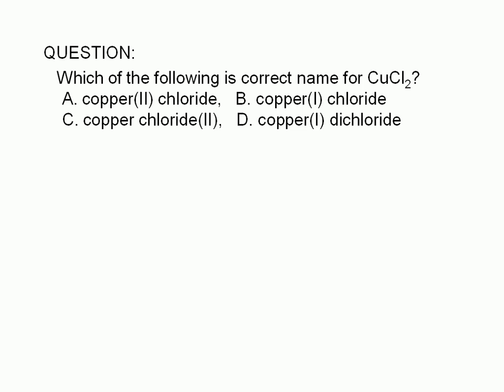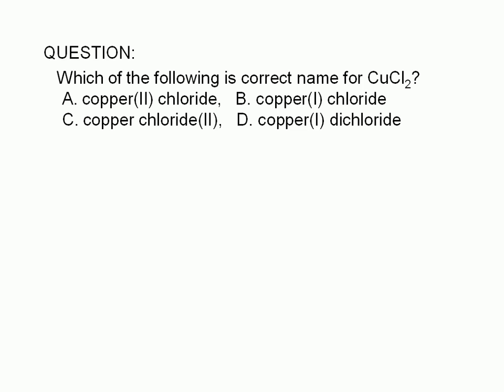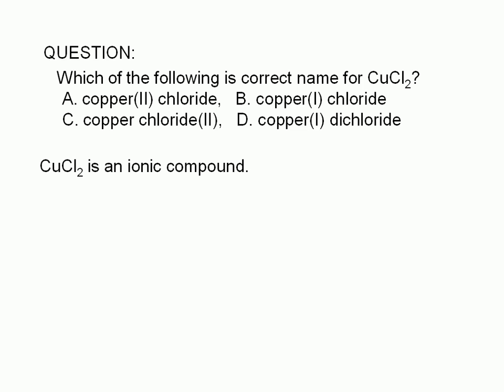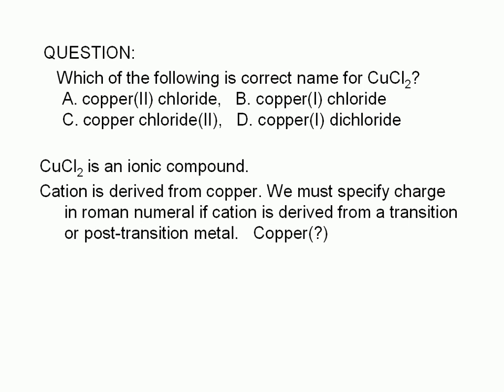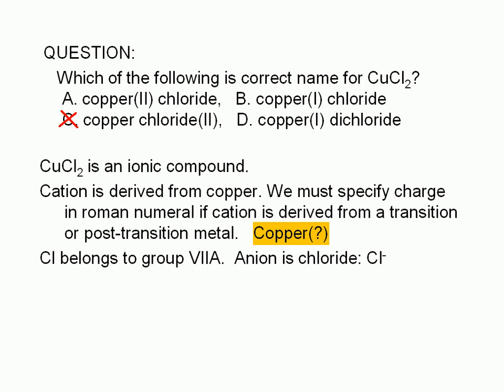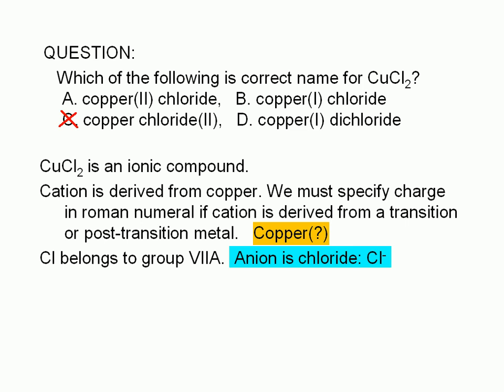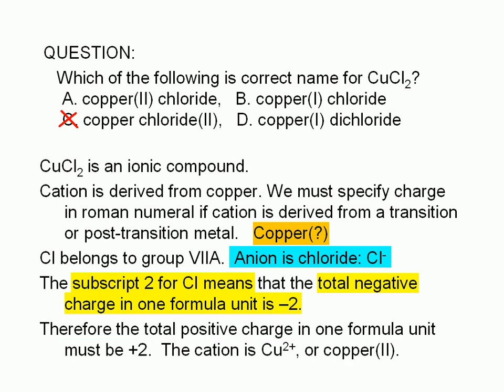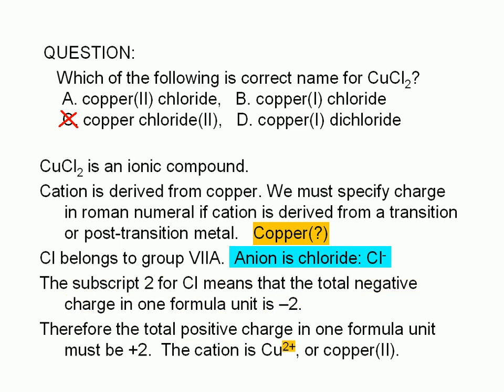1-26-7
QUESTION:
Which of the following is correct name for CuCl2?
A. copper(II) chloride,
B. copper(I) chloride
C. copper chloride(II),
D. copper(I) dichloride